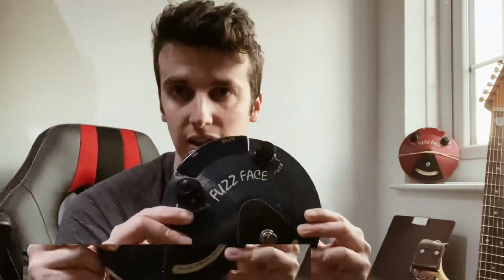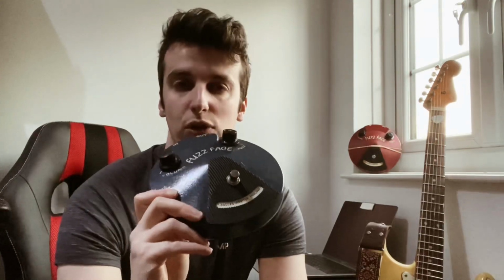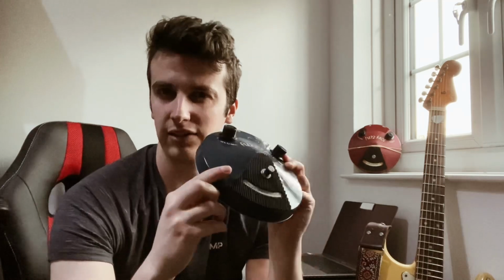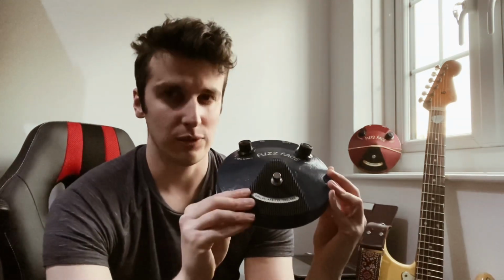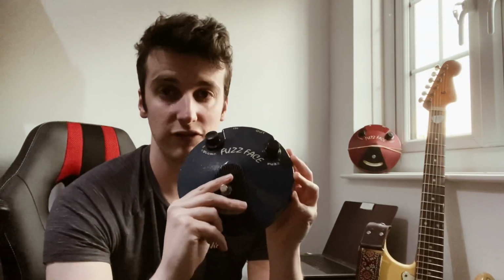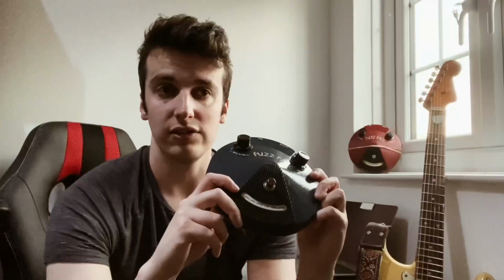The best FUZZ FACE recreation ever… (REAVEALED)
Welcome to this weeks episode of thepedalpawnhub - today we're looking at the 'Ivor by Dustin Francis' FUZZ FACE reworks!

Be sure to SUBSRIBE so you don't miss out on insane pedal GIVEAWAYS!

Intro/outro track is 'Going My Own Way' 🎶 by  @Chris King Robinson